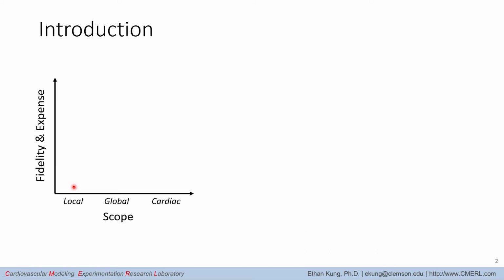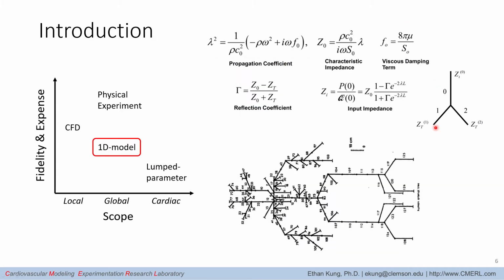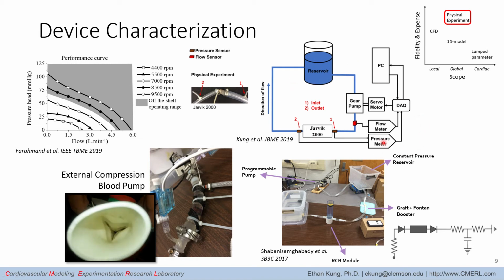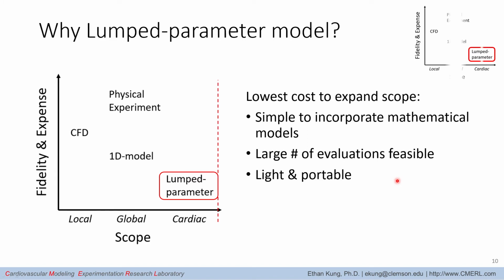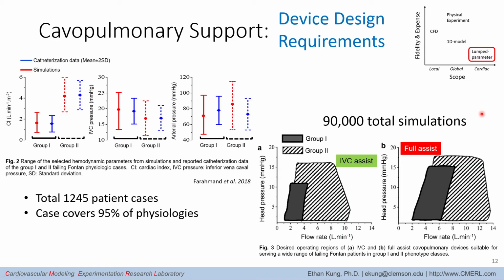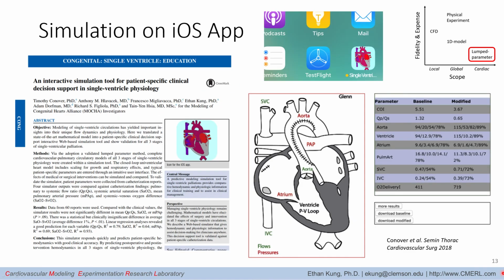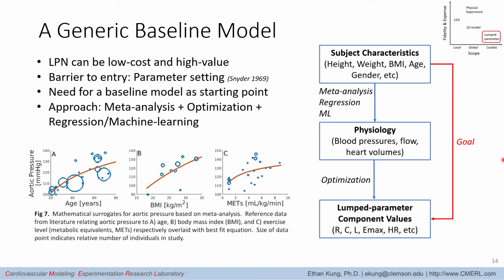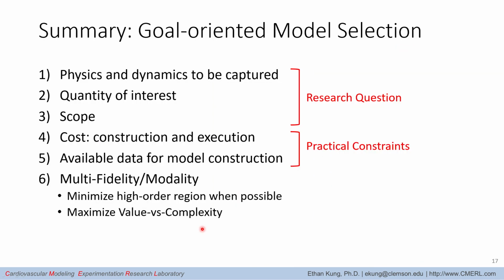Research presentation example (Part 2): Condensed version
Many students struggle to extract the high-level concepts of their research and distill their research project presentations to adapt to presentations times of different lengths. In this two part video series, we show an example of a research project be presented as a regular conference-length talk by itself (Part 1), and then as a condensed version being just a small part of another presentation (Part 2).

Part 1 is a full-length talk describing the research mentioned starting at 5:54 of the Part 2 video.
Note how the regular version adds a number of details where the condensed version only focuses on the big picture message.